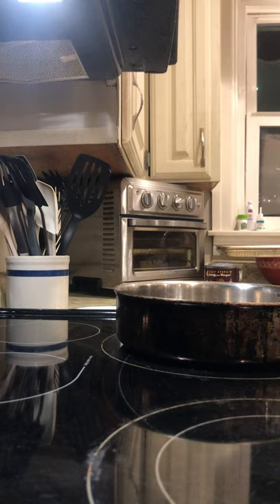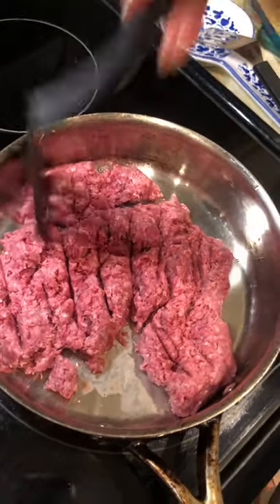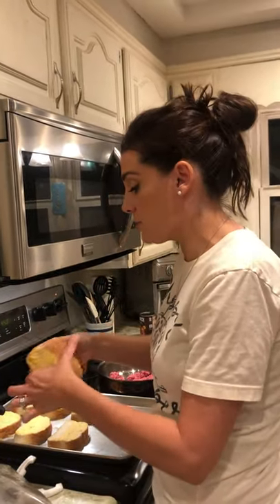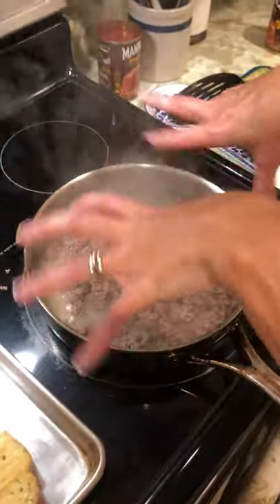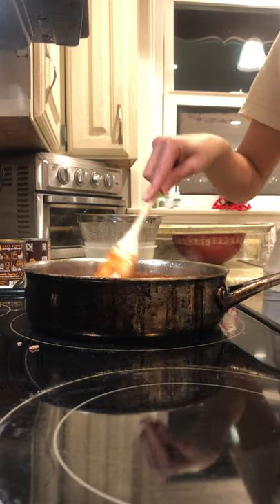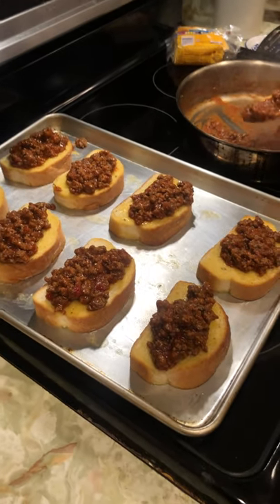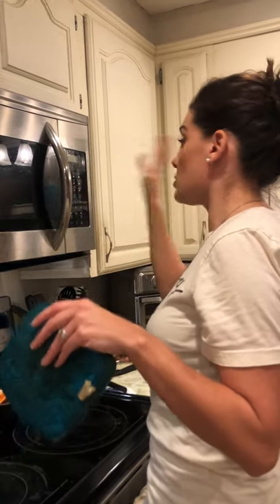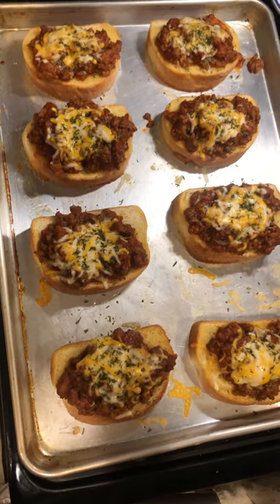Sloppy Joe Garlic Toast